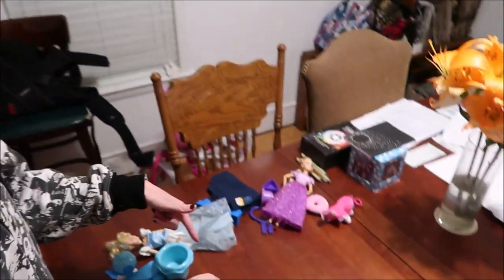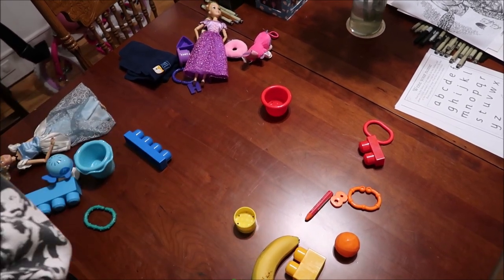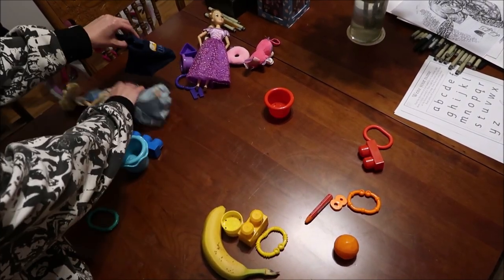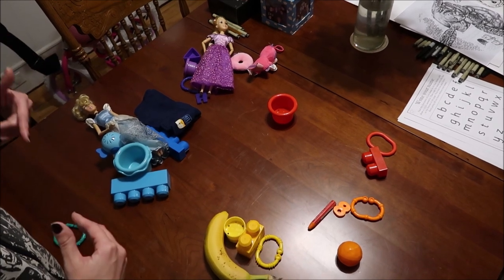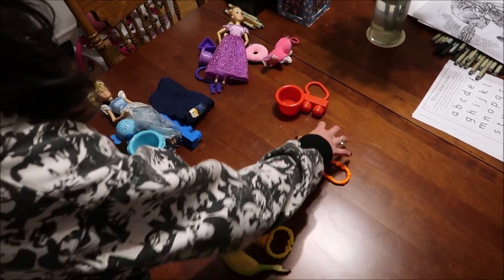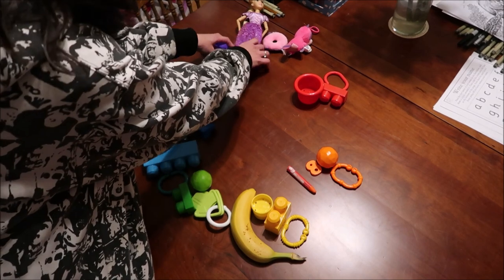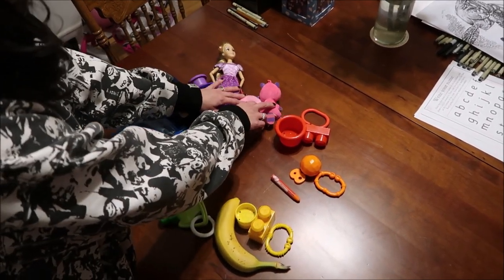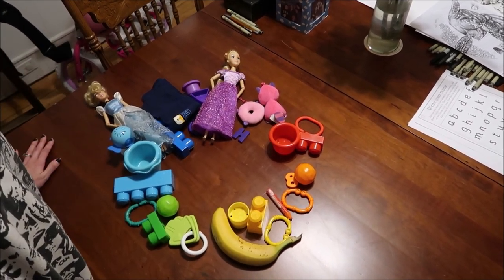Mrs Peters Color Wheel